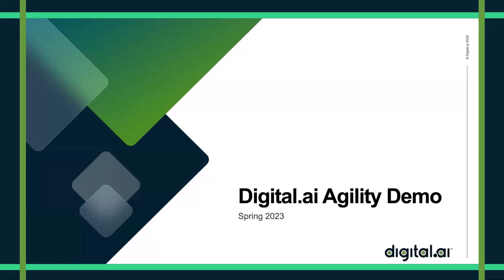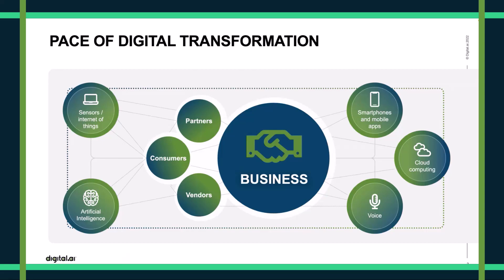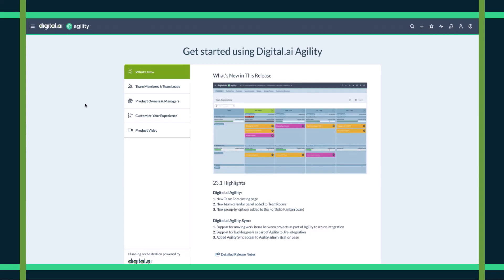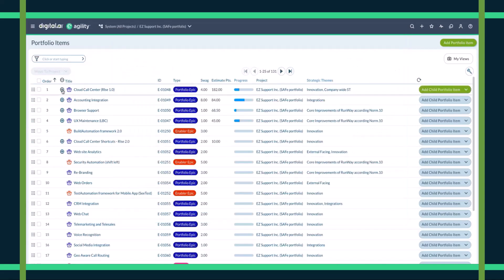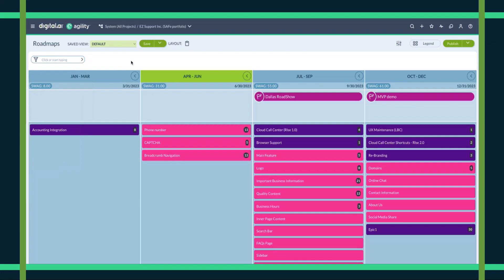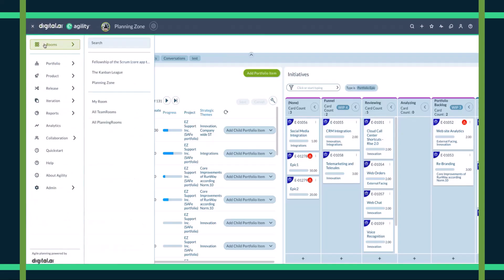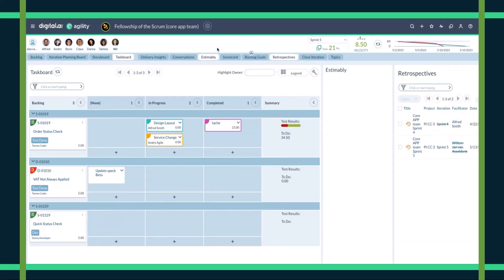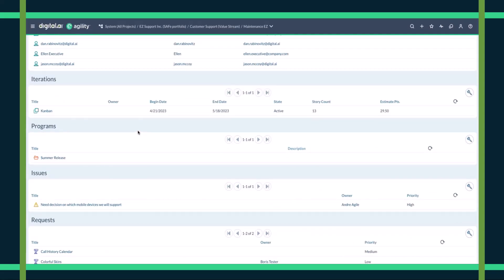Get Started Using Digital.ai Agility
This feature is available in Catalyst, Enterprise, and Ultimate editions.

Learn everything you need to know about getting up and running with Digital.ai Agility!